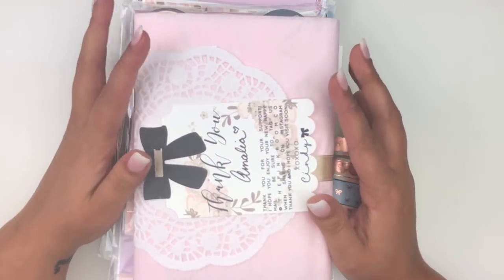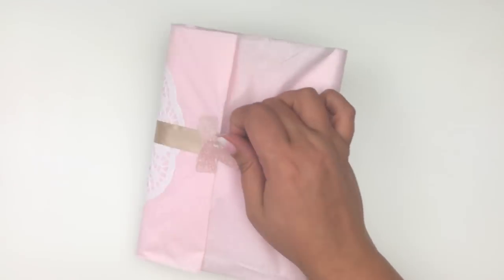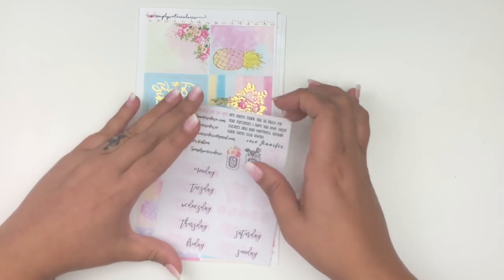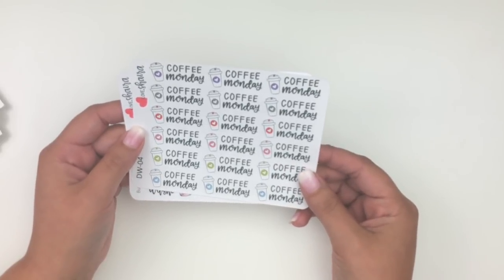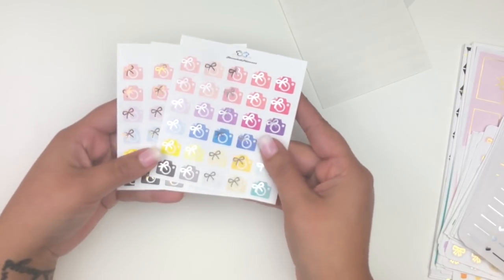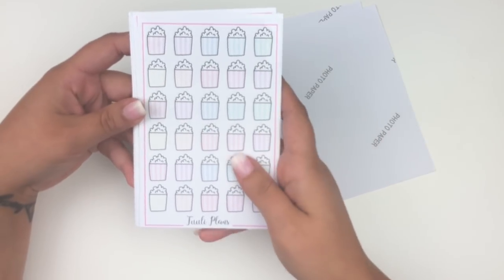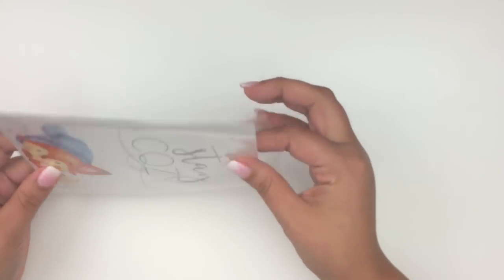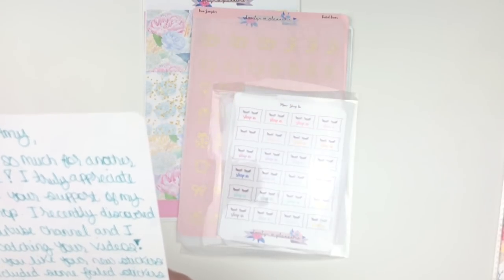Washi and Sticker Haul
I hope you all enjoy the haul video. All codes and shops mentioned are linked down below.

Shops Mentioned

Paca Post

The Pink Room Co

Simply Water Color Co

Tasseled Planner
** Mention my name AMY for my exclusive freebie

Vintage Rose Studios

Nicole Alexia Designs

Carter and Slade

Artbox Stickers

Abby Marie Plans

Ribbon and Nib